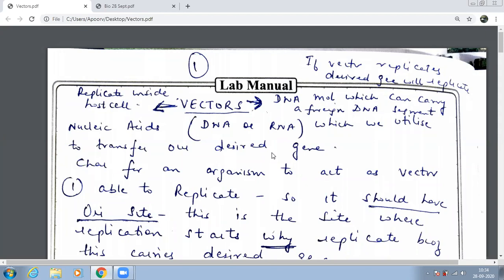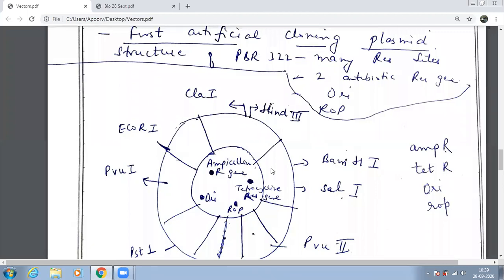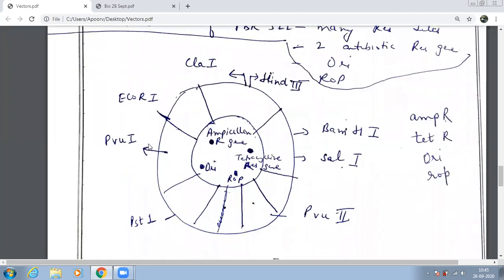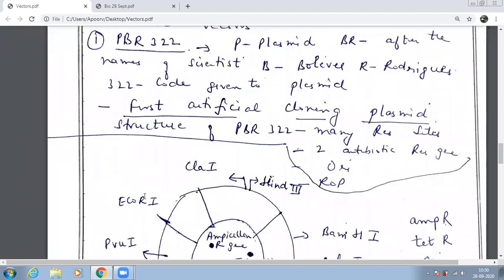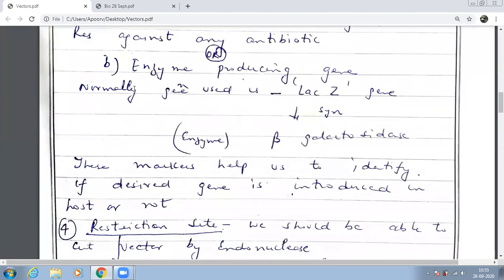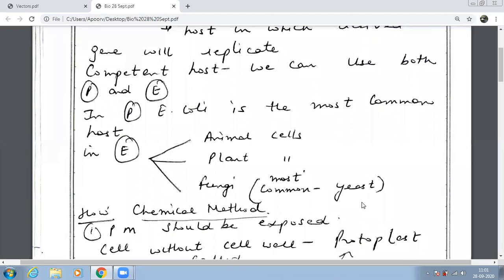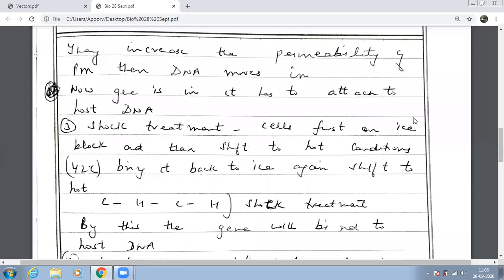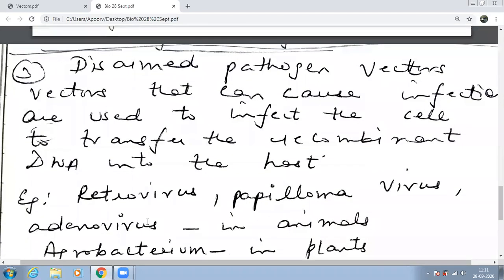Vectors ( Part 2 )